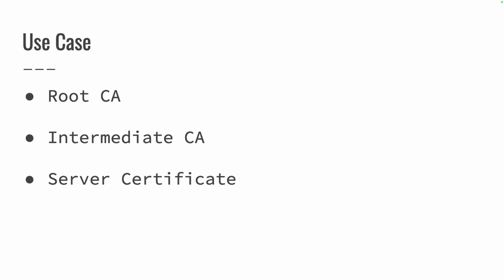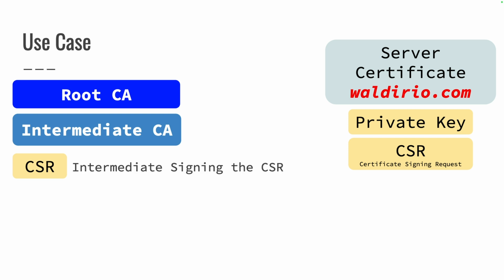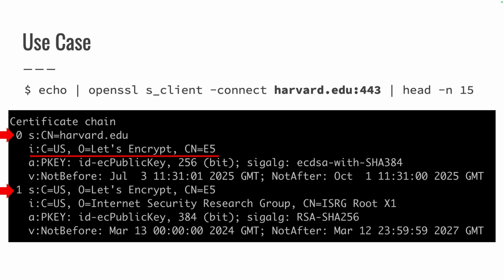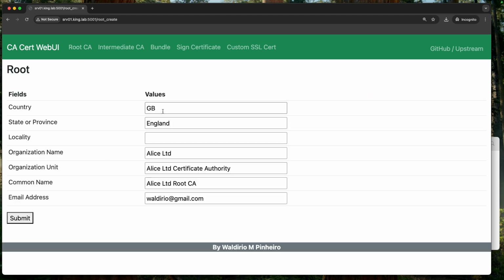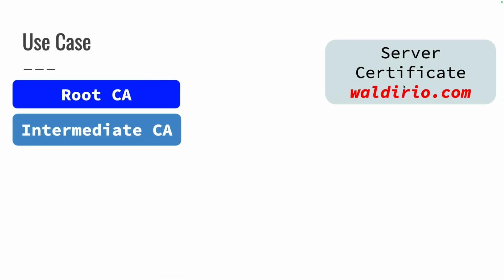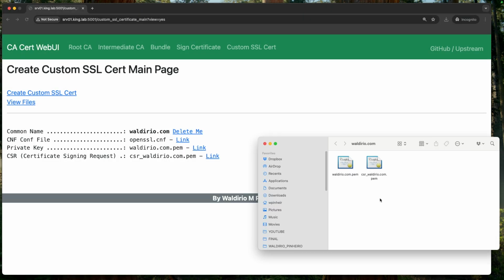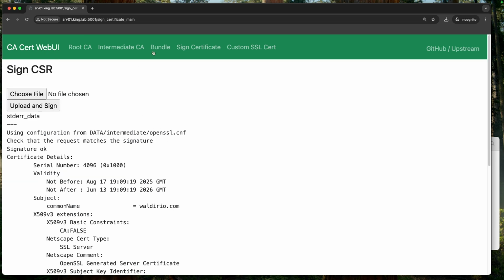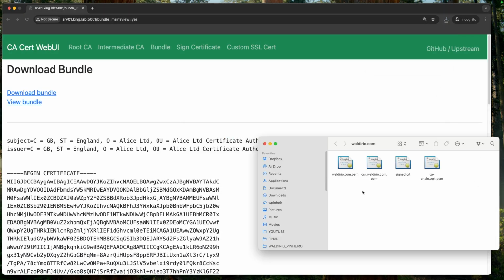Final Project - CACert webUI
This is the video presenting how the application `CACert webUI` works, also including the `ROOT CA` / `Intermediate CA` workflow.